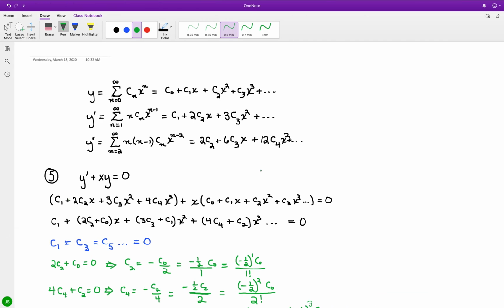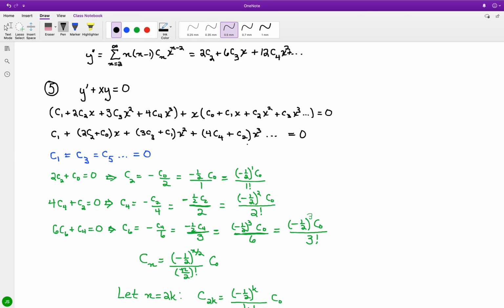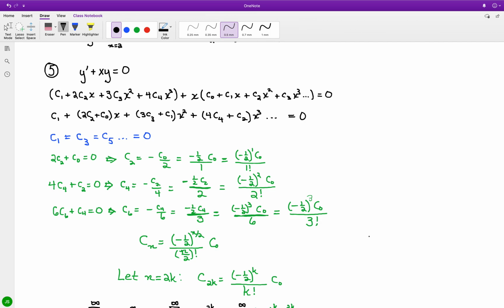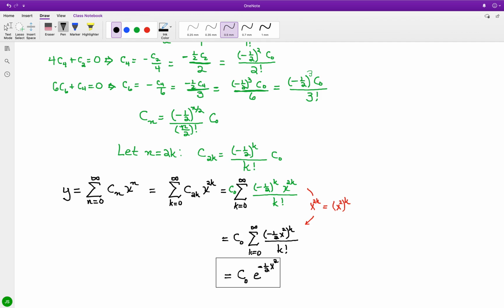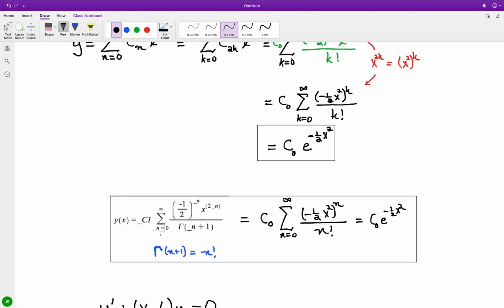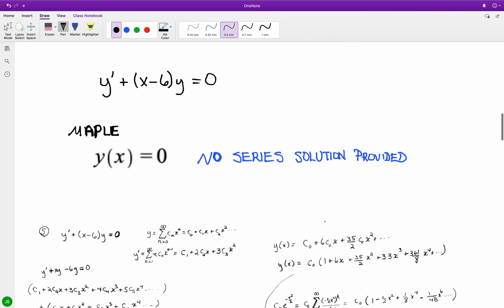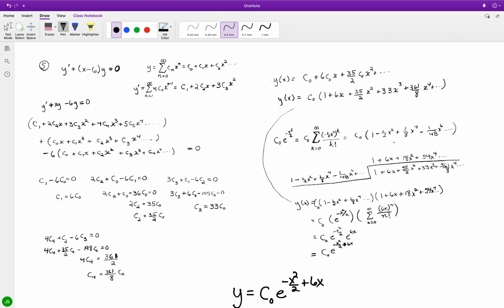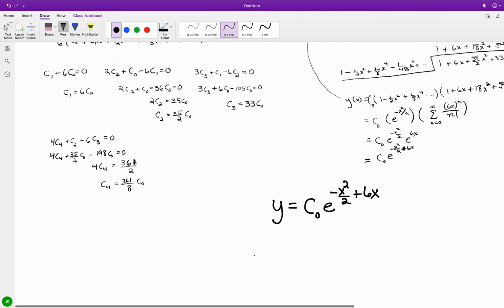SERIES AND SUMMATION WORKSHEET PROBLEM 5